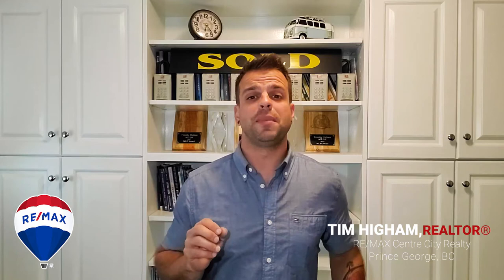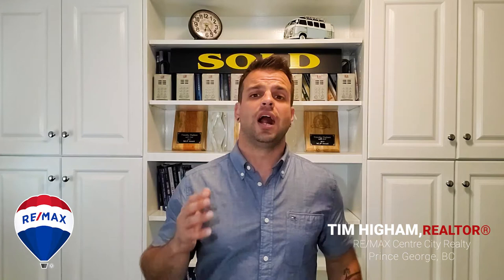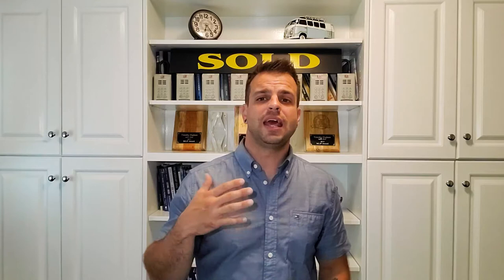Mistakes to Avoid When Making An Offer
If you're thinking about buying a home, or just interested in the home buying process - this video will help you understand more about making an offer on a home and mistakes to avoid so that you can make a successful purchase of a great home.

🤔Thinking of Buying or Selling a home in Prince George?  Let's Talk!

Tim Higham
RE/MAX Centre City Realty

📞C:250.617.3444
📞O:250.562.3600